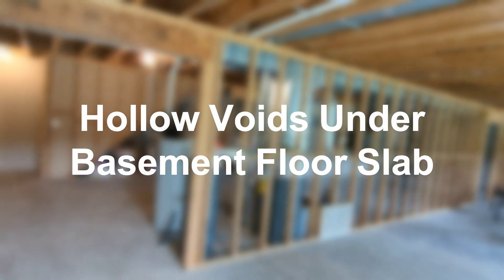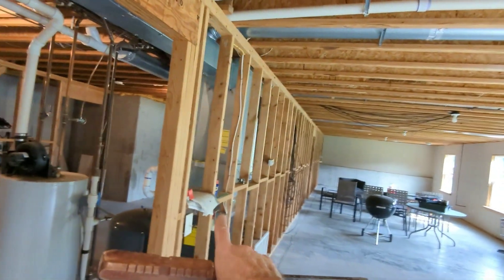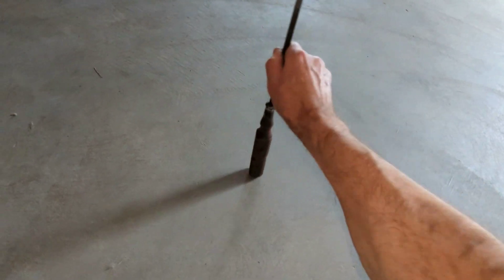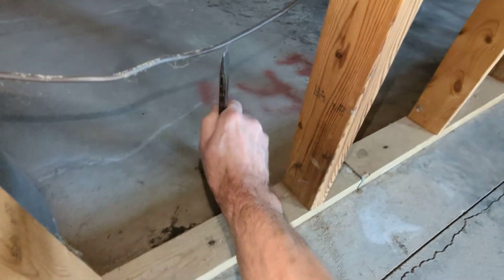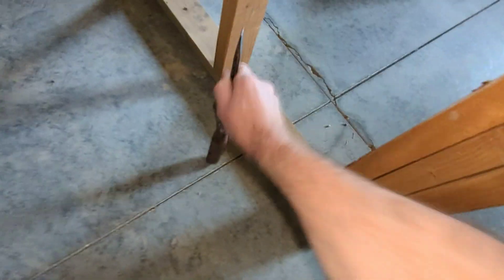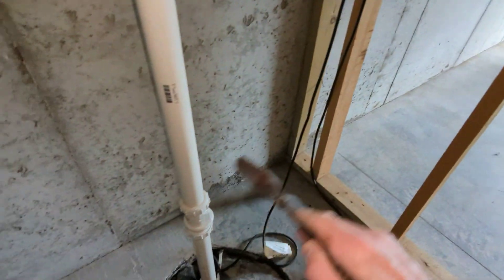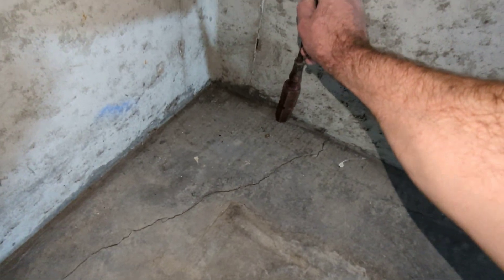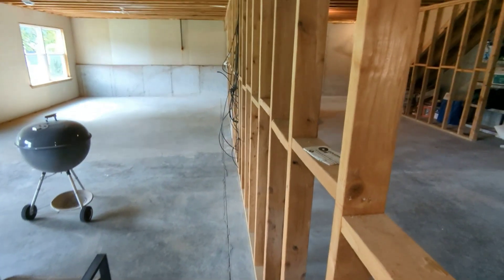⚒️Hollow voids under basement floor slab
😮🚫FOOTINGS missing under load bearing walls NEW BUILD A trick to find missing footing under concrete

ADDITIONAL INFORMATION: Concrete Settlement and Improper Backfill
In the construction trades there is a term used that is called backfill. Backfill is soil that is applied against the exterior of foundations. It is one of the last stages of construction. When the builder digs out the ground for a foundation to be installed, it’s actually a wider area than the foundation, allowing the builder to set up & breakdown the concrete forms. Once the foundation is complete and the concrete forms have been removed the builder continues building and framing in the house then once completed the open area in the ground around the outside of the foundation gets filled with what is called “backfill”. Backfill material may contain many types of soil depending on the builder, location & the year it was built. Some backfill such as sand is brought in from other locations because the existing soil may not be good for drainage and compacting on homes built in areas with clay and high water tables. Sand is the most preferable for drainage and compacting purposes and clay is not good because it can retain water causing long term damage to foundations. If the builder does not compact the backfill soil properly by using high volumes of water or vibrating machines, settlement will typically start to occur within 5-10 years after construction. Due to the lack of compacting of soil it starts to sink towards the foundation effecting outer surrounding structures such as sidewalks, patios, porches, air condenser pads & garage slabs. Fortunately there are methods that concrete companies use known as concrete lifting. They simply drill large holes into the slab and affected settlement areas and pump concrete into the underside of the settled area forcing it upward into its original position which is half the cost of busting out the concrete and re-pouring.

INSURANCE
BASEMENT

GENERAL